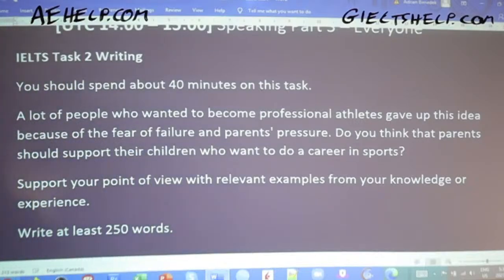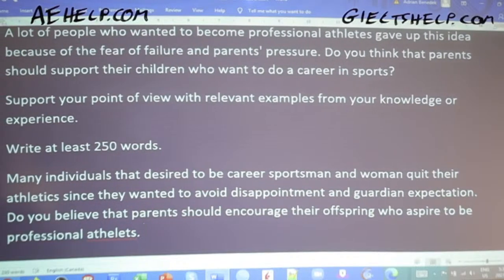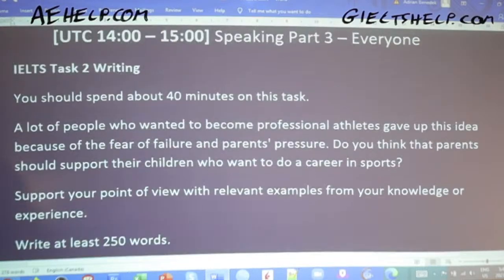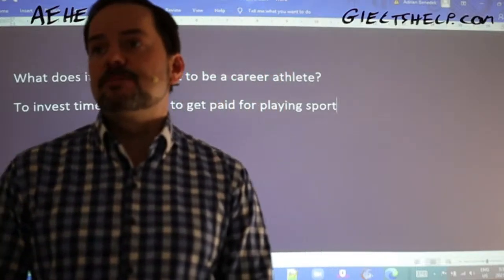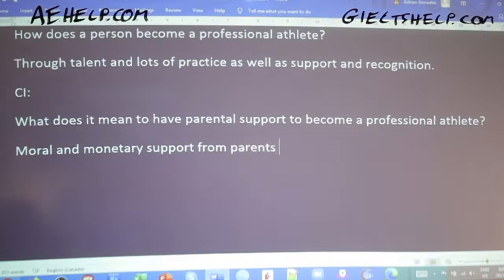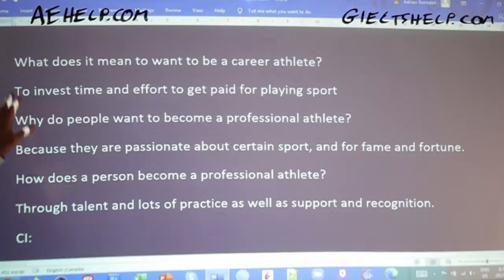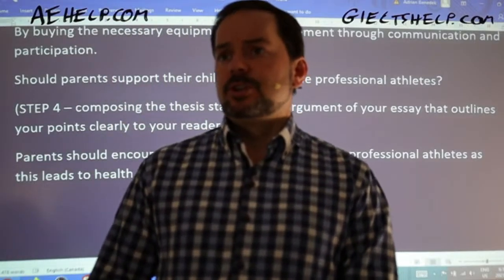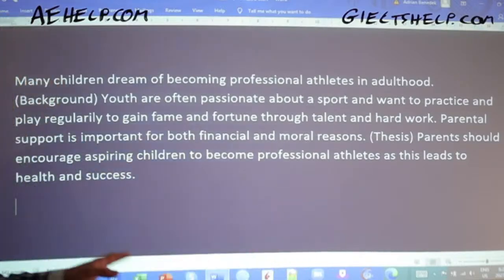IELTS Live - Task 2 Writing - Band 9 Level Essays GE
A lot of people who wanted to become professional athletes gave up this idea because of the fear of failure and parents' pressure. Do you think that parents should support their children who want to do a career in sports?
Support your point of view with relevant examples from your knowledge or experience.